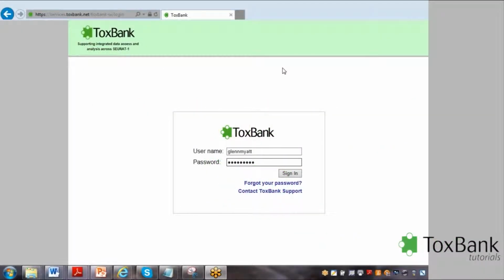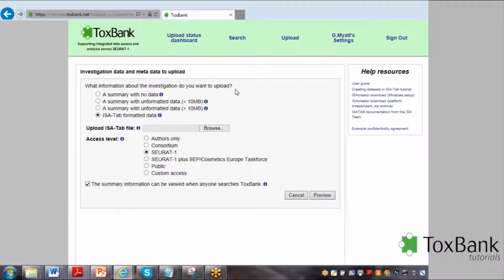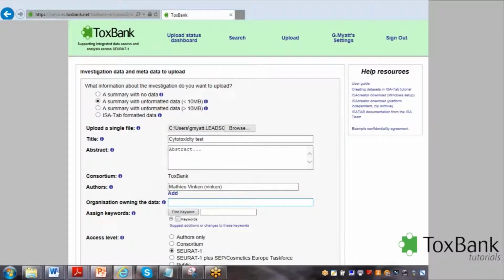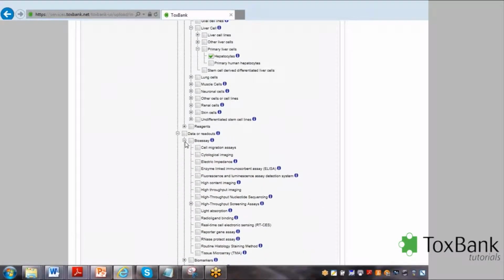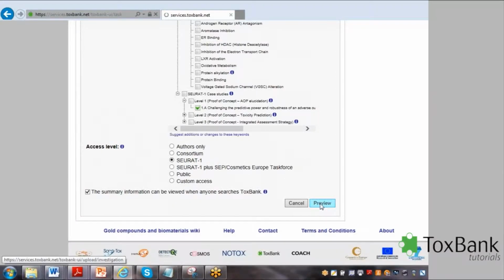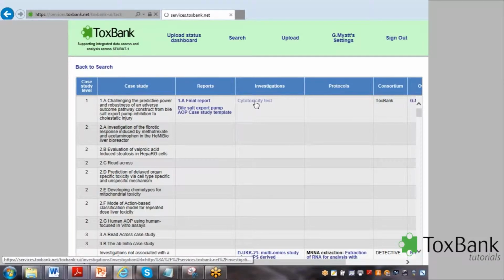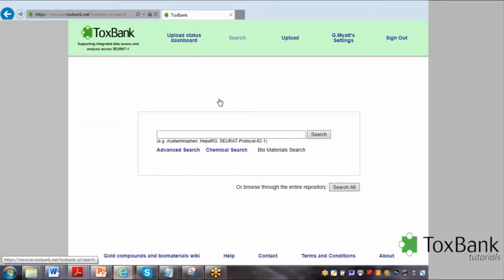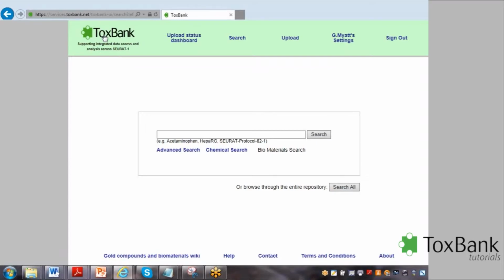TOXBANK Tutorials: Upload unformatted data (small data sets)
In the 2014 release of the ToxBank data warehouse it is possible to upload any experimental results to share with the SEURAT-1 cluster.

A simple process is provided to annotate the investigation data with meta information (title, abstract, keywords, etc) to support searching and retrieval.

A single data file, which could include an Excel spreadsheet or a zipped set of files, can be uploaded to ToxBank. The following tutorial presents how to upload this information where the size of the file is less than 10MB.

By Dr. Glenn J. Myatt, Chief Scientific Officer, Leadscope, Inc.